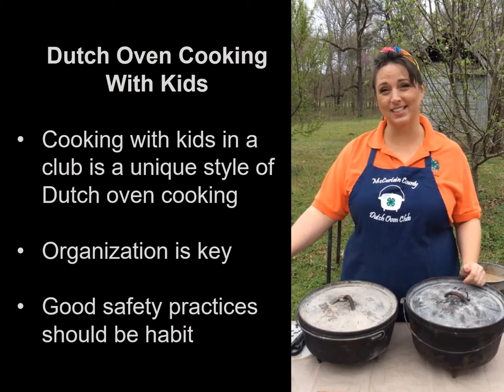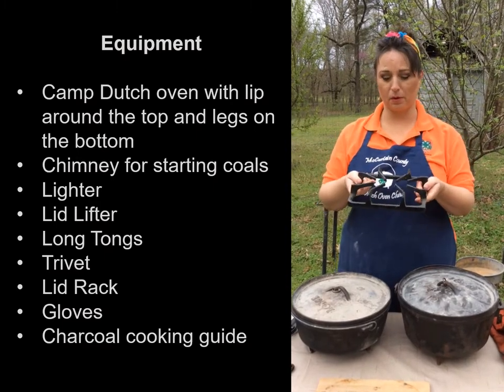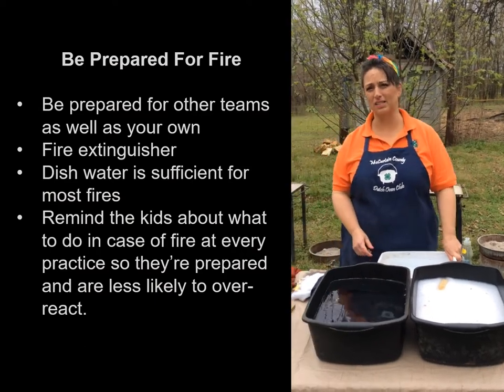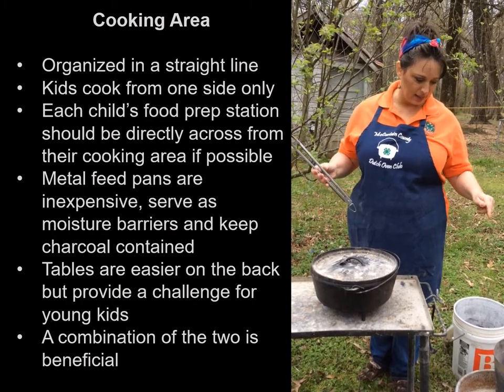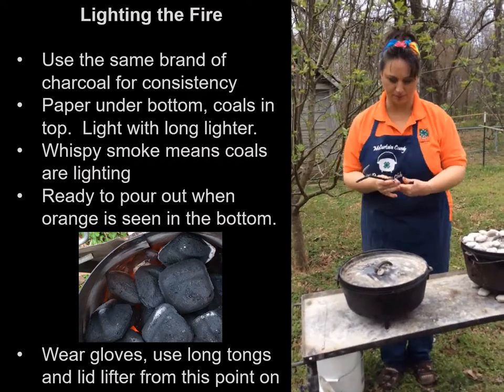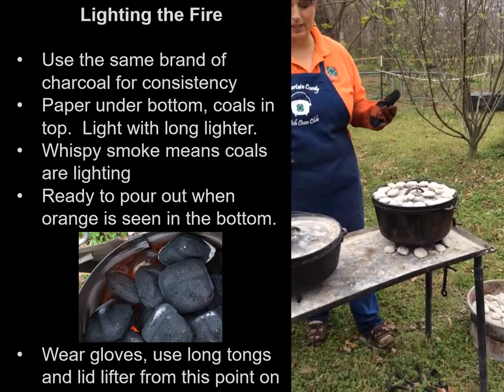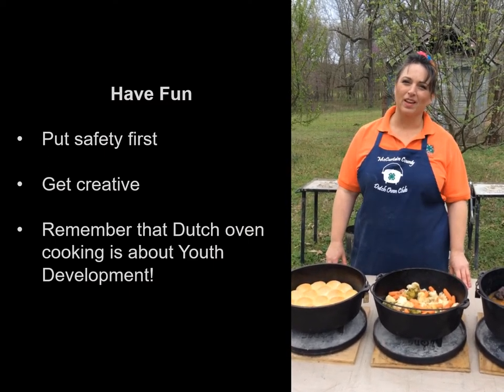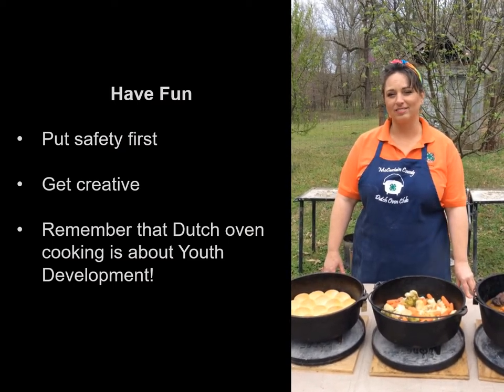Dutch Oven Safety Video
The basics of providing a safe, fun environment for Dutch oven cooking with a group of kids.